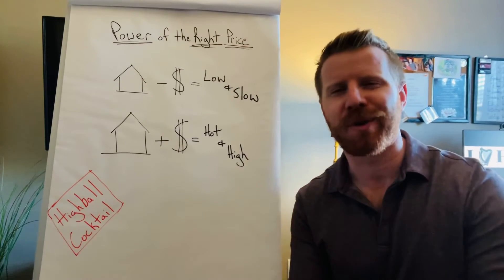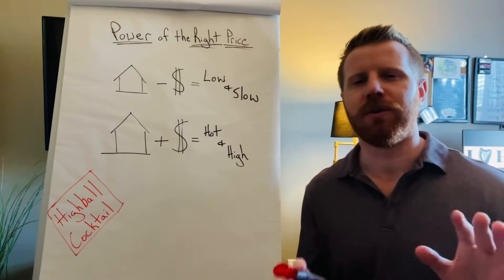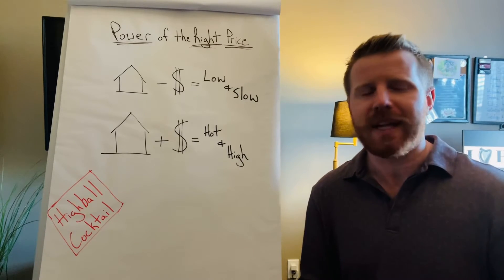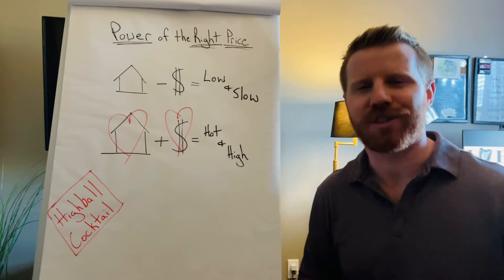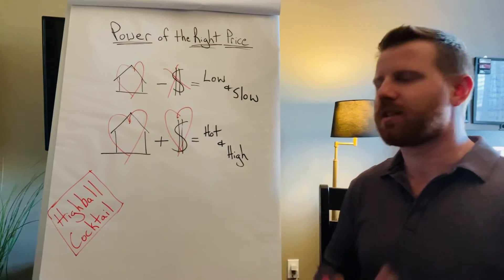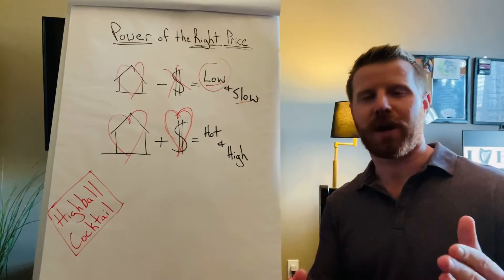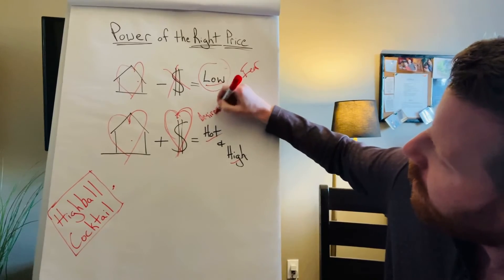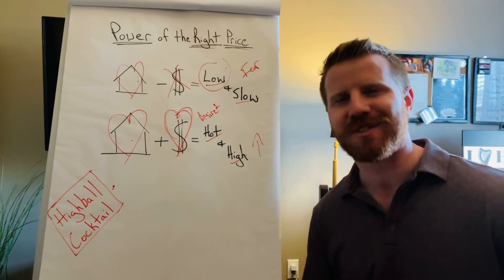Power of the Right Price-Seller Series Part 1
Conventional wisdom gets you conventional results. Take a look at what it takes to get TOP DOLLAR when selling a home.

I Harp Homes
“Real Estate Estate Success WITHOUT the B.S.”

Call or text me anytime if I can help with anything.

Facebook.com/Matthew.j.burns.9
And
Instagram.com/matt_burns._